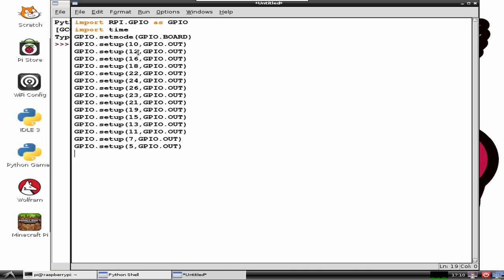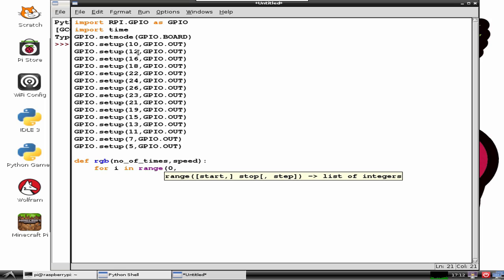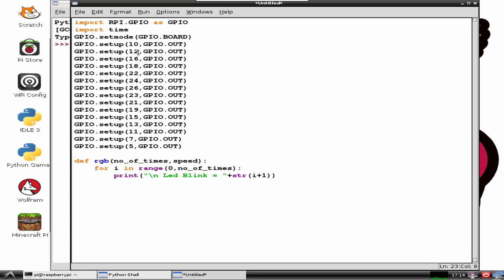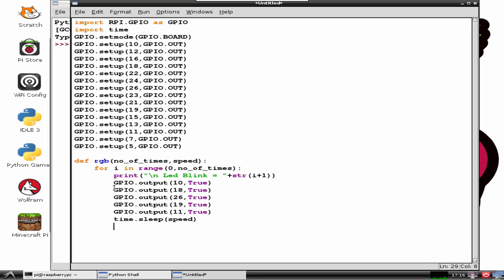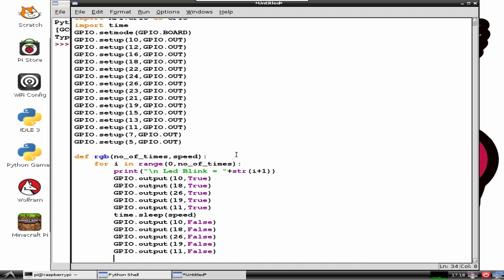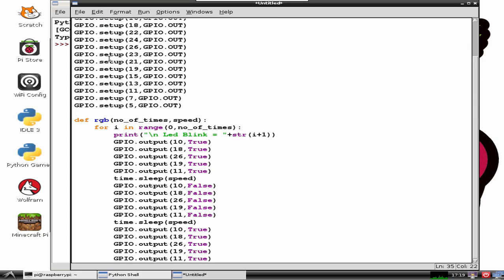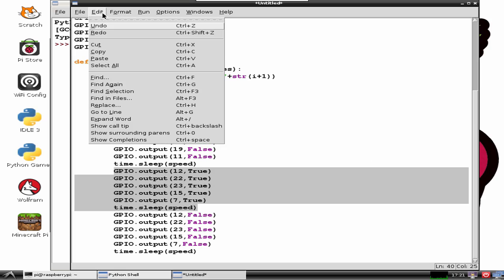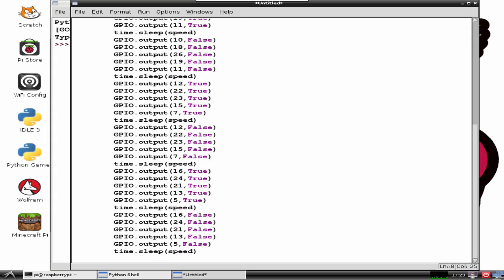Introduction to Raspberry Pi: Code for lights Pattern RGB